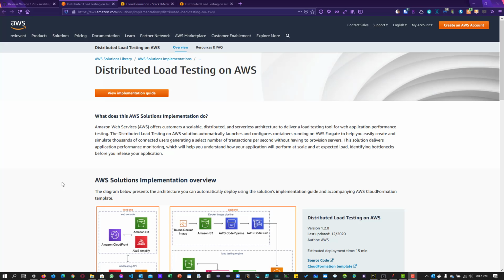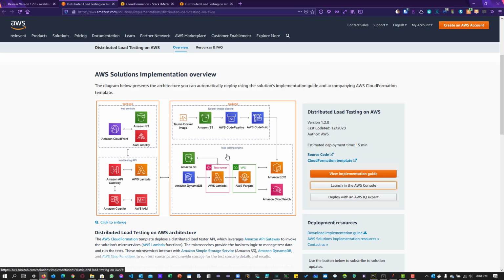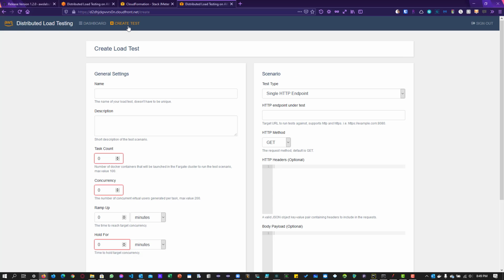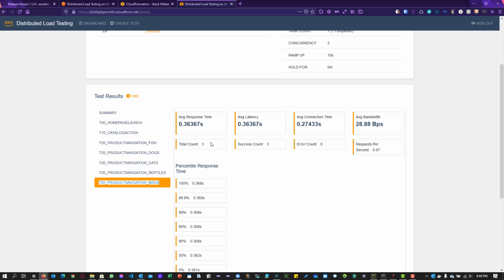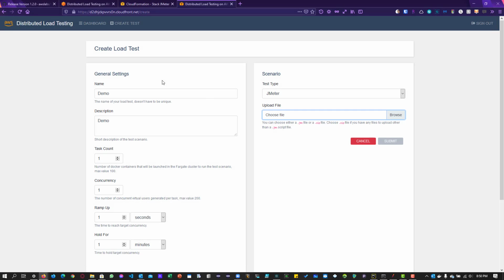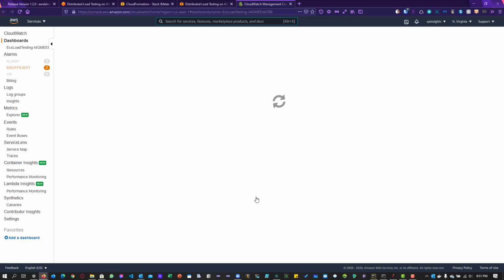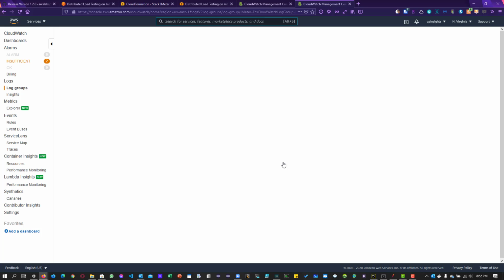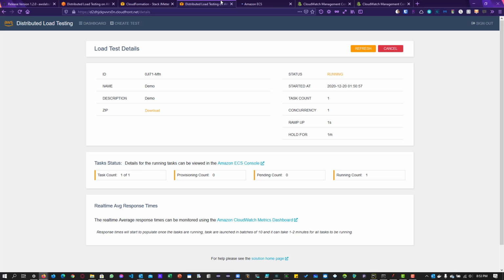Distributed Load Testing on AWS using JMeter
This video features Distributed Load Testing on AWS using JMeter.

AWS Cloud Formation Template